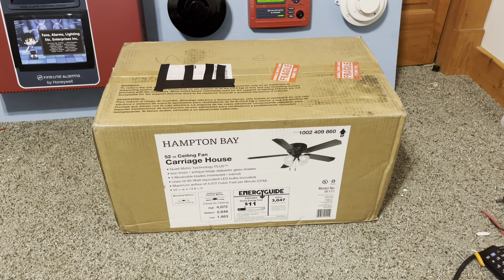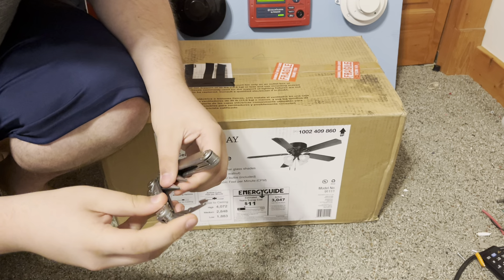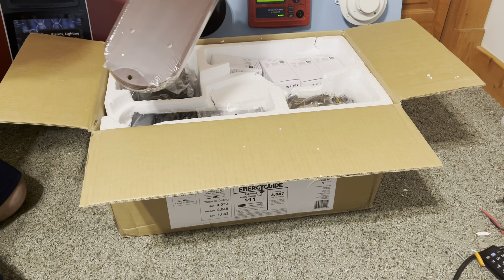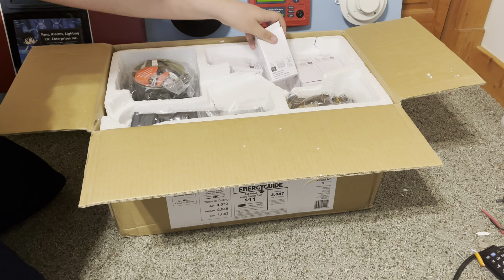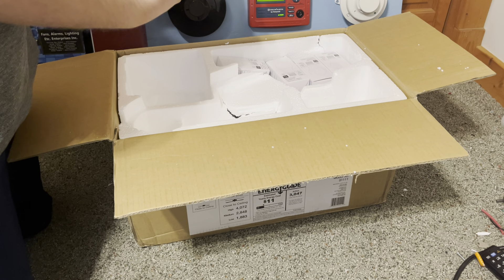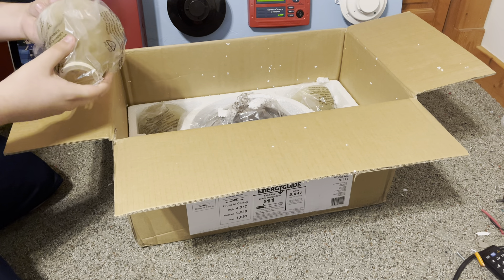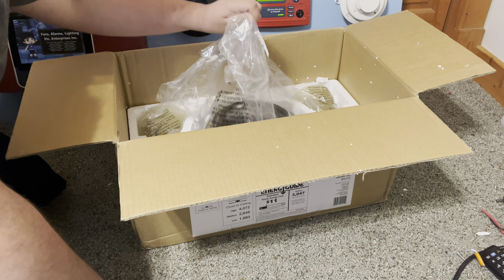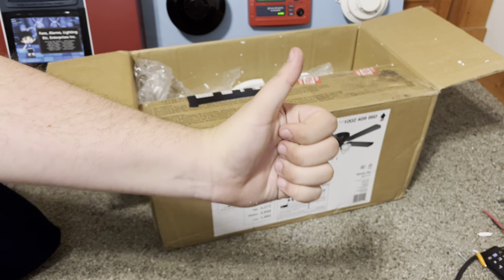2023 Hampton Bay Carriage House 2 Ceiling Fan Unboxing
An unboxing of a childhood fan of mine, a Hampton Bay Carriage House 2 ceiling fan in Iron finish, also a mess of styrofoam comes along